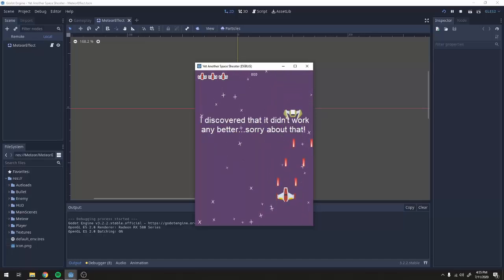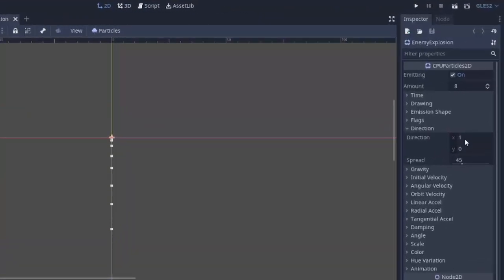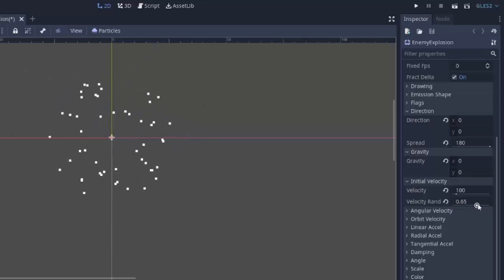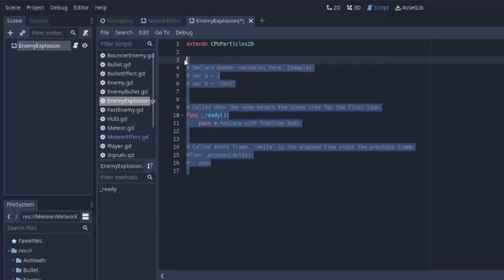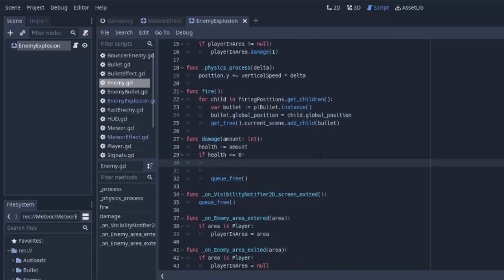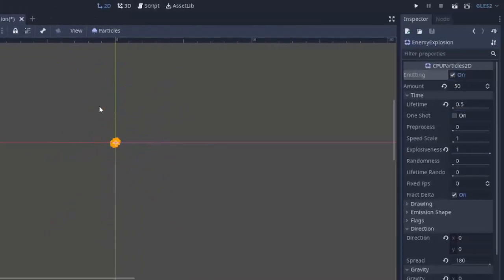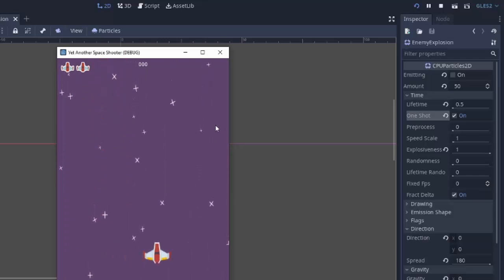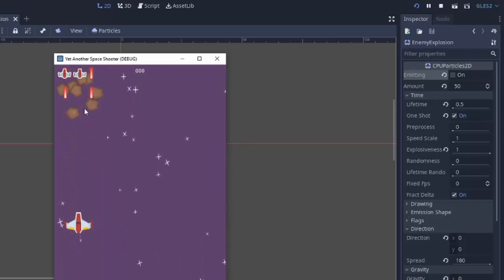[25] Let’s Make a Godot Space Shooter: Enemy Death Effect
We create a simple enemy death effect! Let’s Make a Godot Space Shooter together - a series covering basic Godot concepts and workflows to create a full PC, mobile, and controller-supported game!